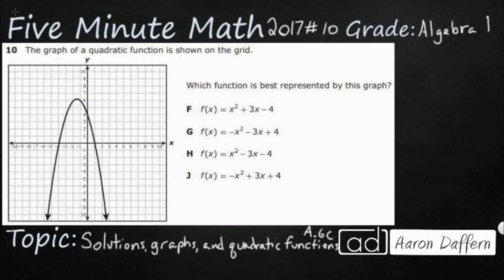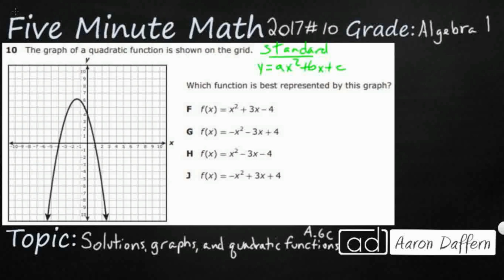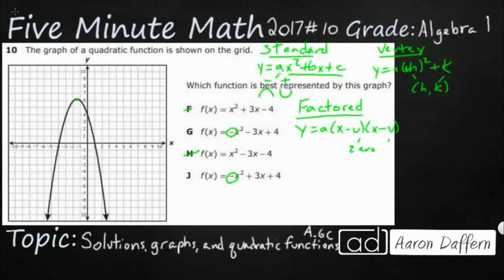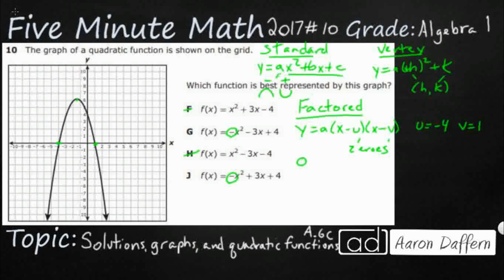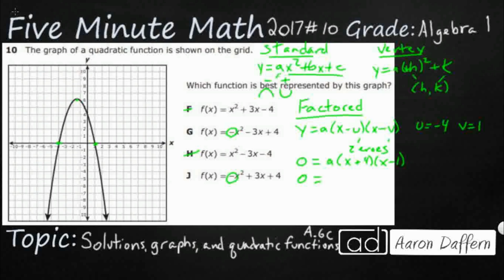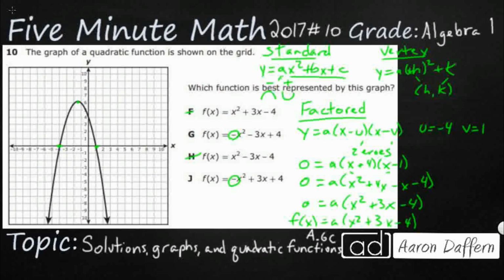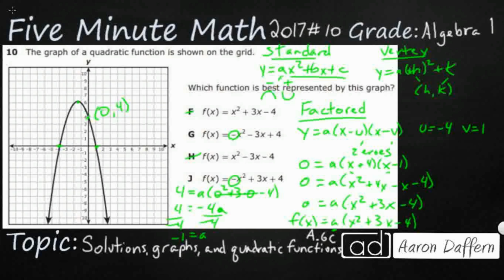Algebra 1 STAAR Practice Solutions, Graphs, and Quadratic Functions (A.6C - #1)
Practice writing quadratic functions when given real solutions and graphs of their related equations with a test item from the 2017 released STAAR test (#10 - A.6C)